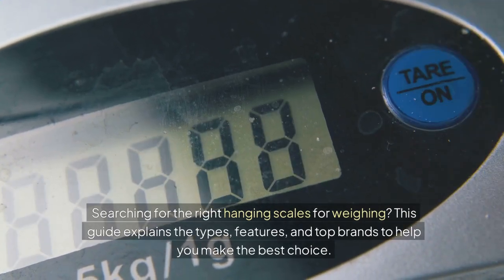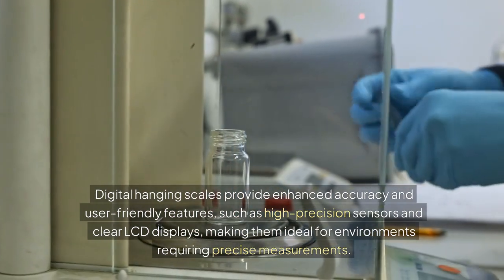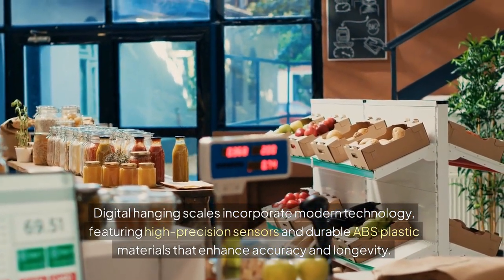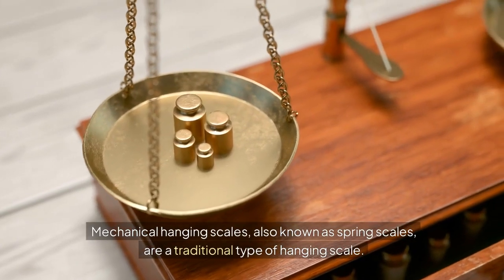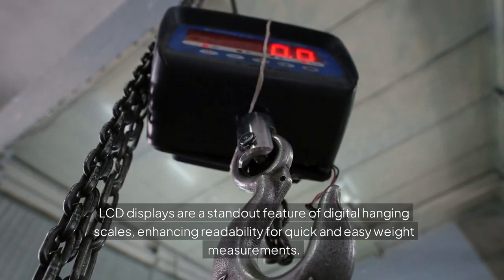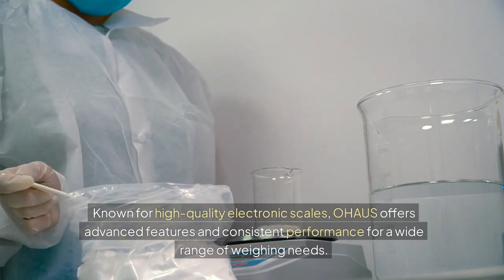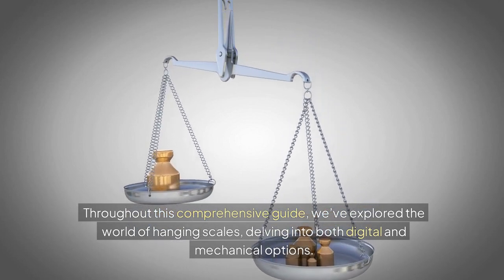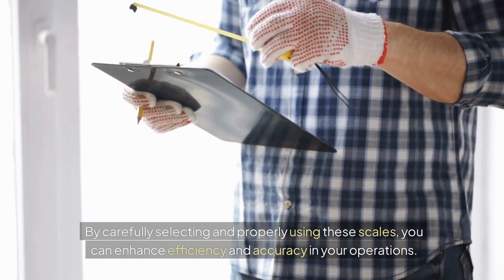Ultimate Guide to Hanging Scales: Choosing the Best Digital & Mechanical Options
Are you looking for the most reliable hanging scales for your weighing needs? Whether it's for commercial, agricultural, or personal use, our comprehensive guide will help you choose between the best digital and mechanical hanging scales on the market. Watch as we explore top brands like TAYLOR and OHAUS, showcasing their features, durability, and application across various industries. Find out which hanging scales offer the precision you need for effective and efficient weighing!